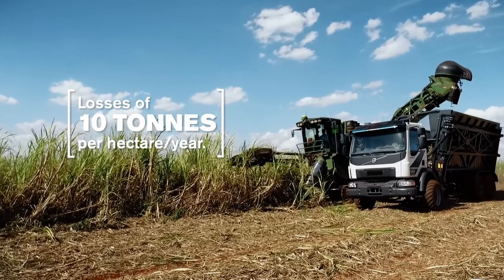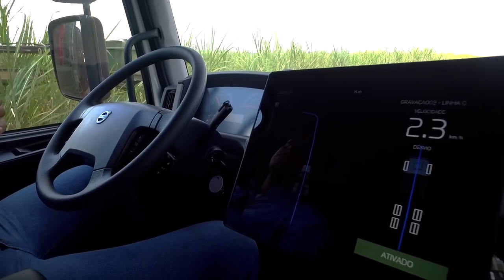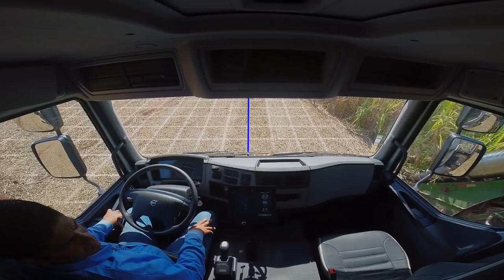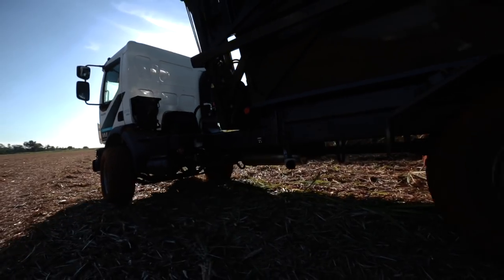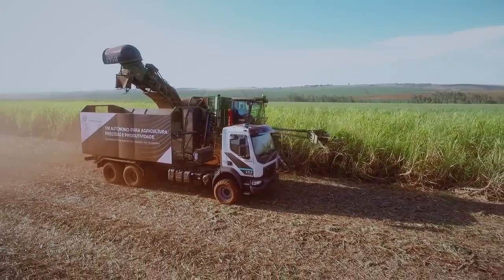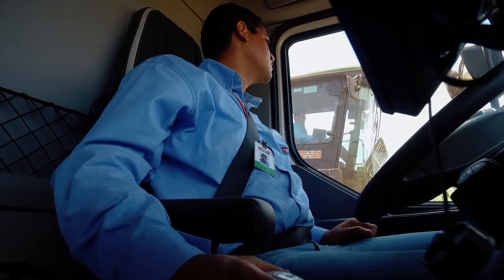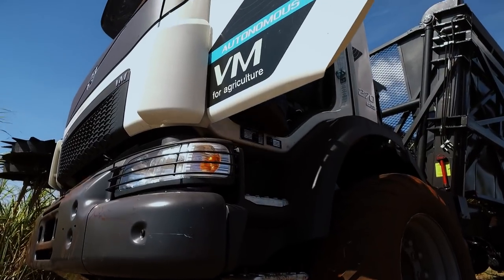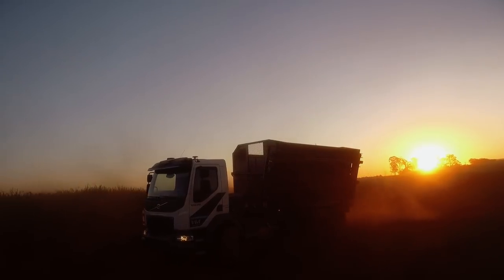Volvo Trucks – Improving productivity with self-steering sugar-cane harvest truck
Here’s the truck that can boost sugar-cane harvests by up to 10 tonnes per hectare and year. In Brazil Volvo Trucks is testing how self-steering trucks can improve productivity and at the same time give drivers a better and safer working climate.